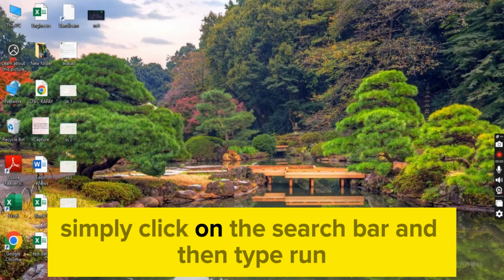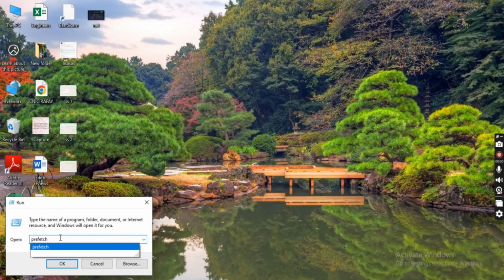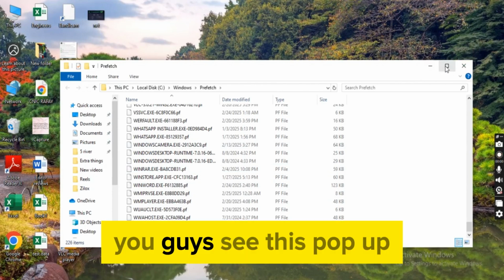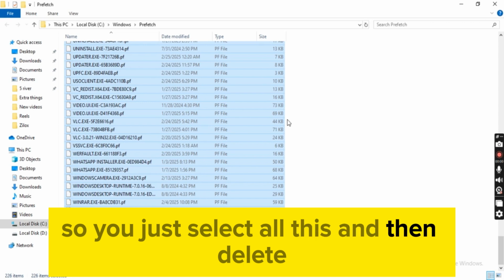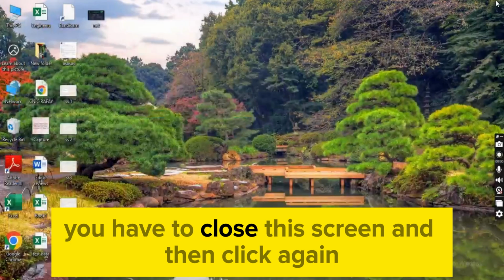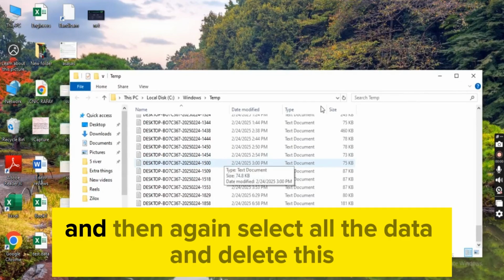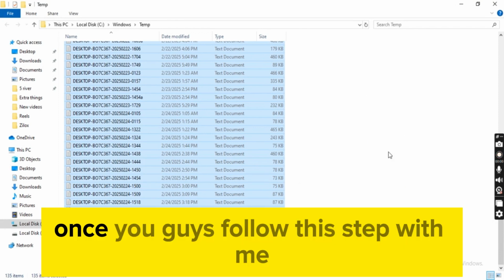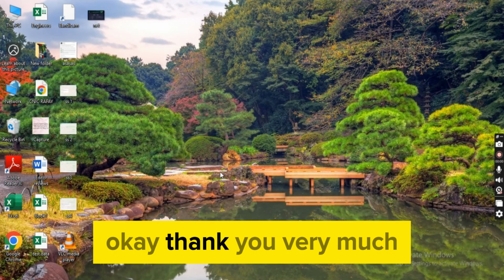How to Fix a Slow PC & Laptop| Windows 10 & 11 Run Faster - in Minutes!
Is your PC or laptop running slow? Don't worry! In this video, I'll show you easy and effective ways to speed up your Windows 10 & 11 computer in just a few minutes. Whether your system is lagging, freezing, or just feeling slow, these proven methods will help you optimize performance without upgrading hardware!